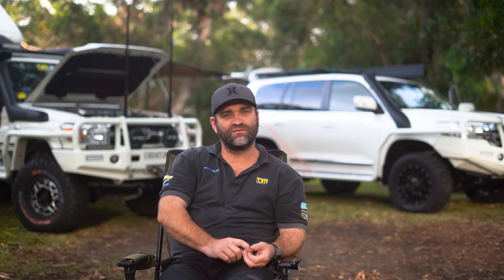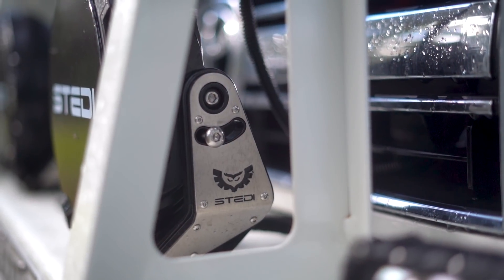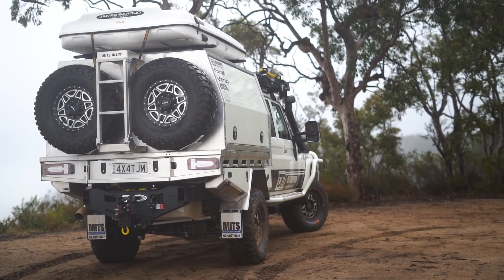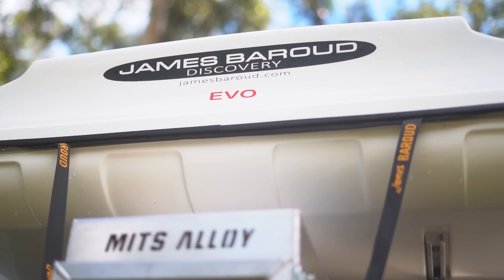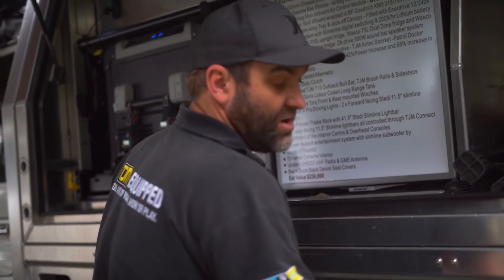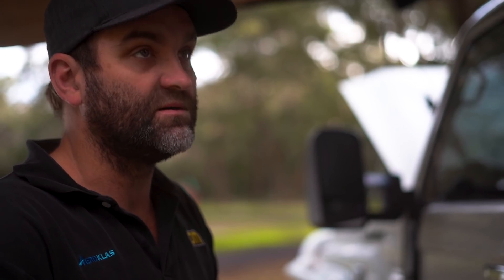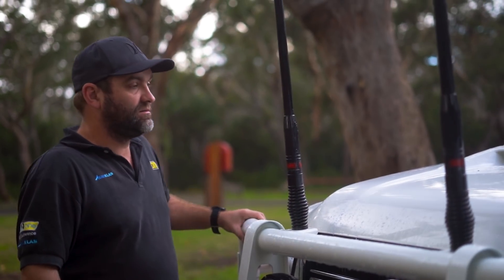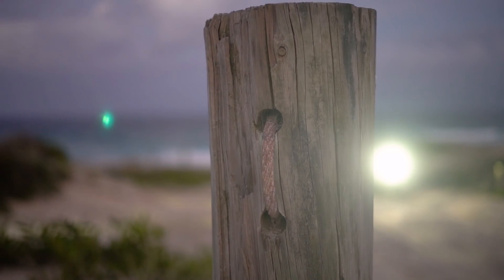2019 VDJ79 - Chassis Extended, Coil Converted, Lithium ,Canopy Fitout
Check out the full run down on this Built 79 series!Have become no stranger to this stretched weapon of a 79,
Even got my first drive of it!
Bloody stoked, especially knowing how much work has gone into this thing.
Running all the best gear from
Just to name a few!
🚙💨 Owned/Built By @tjm4x4_huntervalley